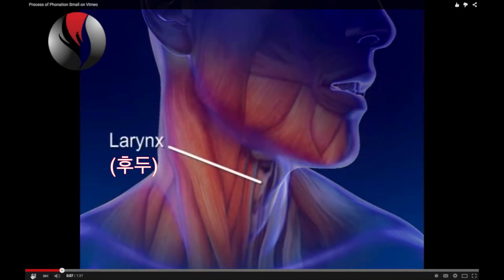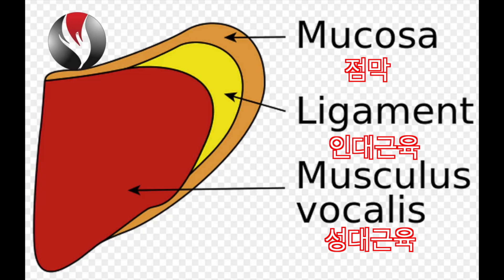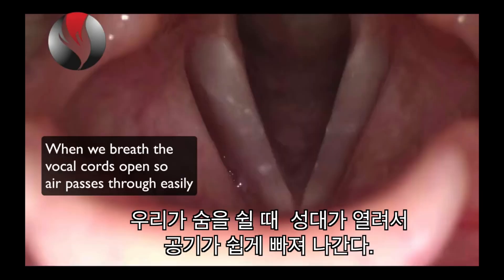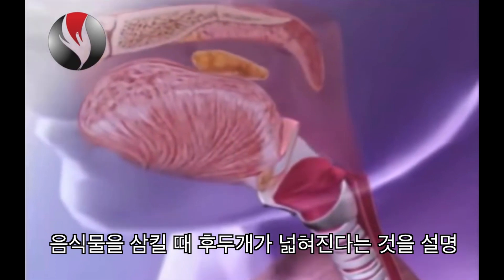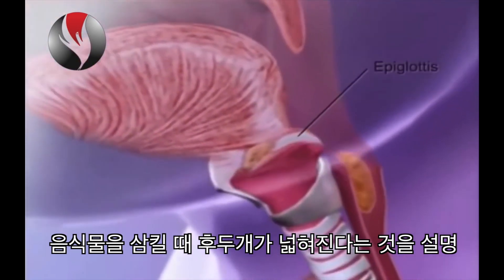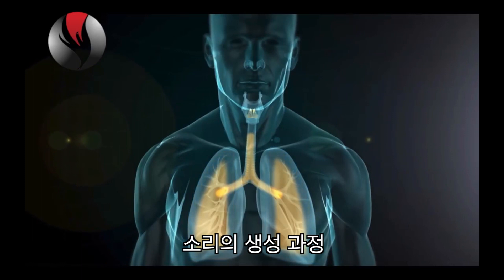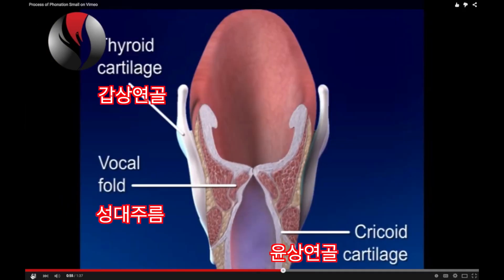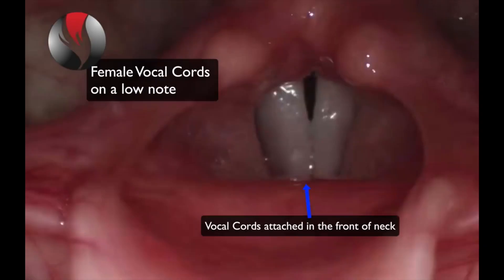초보자 고음발성 이론2 ➡️성대길이 (필독!!! 한글패치)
초보자 고음발성 이론2
➡️성대길이 (필독!!! 한글패치)

*해당영상 속 단어 및 설명
2분 26초 : larynx [lӕrɪŋks]  : 후두

2분 29초 : mucosa [mju:kóuzə] : 점막, ligament [ɪgəmənt] :인대, musculus vocalis : 성대근육
가장많이 움직이는 곳은 점막의 진동이고, 우리가 감각과 호흡으로 컨트롤할수 있는 부분은
성대근육과 인대까지임(S2의 보충설명)

3분 7초 : When we breath the vocal cords open so air passes through easily
우리가 숨을 쉴 때 성대가 열려서 공기가 쉽게 빠져 나간다.

3분 15초 :epiglottis [epɪ|glɑ:tɪs] : 후두개, 후두덮개

3분  18초 : 음식물을 삼킬 때 후두개가 넓힌다는 것을 보여주는 장면

3분 26초 : 소리의 생성 과정

3분 37초 :Vocal fold : 성대주름 cricoid cartilage : 윤상연골 thyroid cartilage : 갑상연골
(몰라도 되는 용어들)

3분 53초 : Female Vocal Cords on a low note : 저음에서의 여성 성대

Vocal Cords attached in the front of neck : 앞쪽 목에 붙어있는 성대(의역하자면 성대의 앞쪽이 붙는다 정도 입니다)

4분 01초 : Notice the vocal cords stretch longer on the higher note : 보다 더 고음일 때 성대가 더 늘어난 것에 주목하라

Shorter vocal cords on low note :
저음에서 더 짧아진 성대

4분 13초 : Vocal Cords + Air = Sound Waves or Vibration
성대 + 공기 = 음파 또는 진동
(결국 소리는 성대에 바람을 불면 만들어진다는 소리임! 중요!!

이것이 왜 중요한가?? 머리에서 만들어지는 두성, 가슴에서 만들어 지는 흉성이라는 것은 없다는 것입니다.

분명 두성이라는 사운드의 개념과 흉성이라는 사운드의 개념은 존재하지만 가슴에서 만들어지는 소리,
머리에서 만들어지는 소리는 존재하지 않습니다)

4분 21초 : 고음에서(고음을 낼때) 성대는 더 얇아지고 좀더 늘어나 있다.

4분 24초 : 저음에서(저음을 낼때) 성대는 더 두껍고 짧아진다.

* 여름휴가 갔다왔다고.. 보강해달라는 제자 덕분에 시간이 떠서.. 작성한 글..(나의 일요일은 ㅜ,.ㅠ)
* 영어 다들 아시겠지만, 노파심에 중간중간 해석을 적었습니다.
* 아는만큼 보이는 법이다 -양진훈 선생님 말씀 中- 우리의 몸이 악기인 만큼, 어느정도 아는 것도 중요하다 생각합니다.
* 저음일 때 성대의 모양이 짧아지고, 고음일 때 성대의 모양이 길어진다는 것은 중요합니다.
(자세한 내용은 생초짜 S2 발성이론의 마지막인 3편에서 다루겠습니다)
* 이론은 이론일 뿐, 여기에 얽매이지는 맙시다 ^^
* 마지막 3편의 내용은 웨이,공간, VS에 관한 내용입니다.
* 영상을 찾다보니 양진훈 선생님께서 웨이라는 개념을 만든 이유를 알았습니다.
양진훈 선생님께서는 굉장히 똑똑하신 분입니다 여러분~ ^^
* 대학생 때 보다 공부를 많이 하는 것 같습니다 ㅋㅋ NOBS에 대한 이해가 깊어질수록 신뢰가 쌓입니다 여러분  ㅋㅋ
P.S 양진훈쌤.. 이정도면 저를 Online 제자로 인정하시죠? ^^;; ㅋㅋ